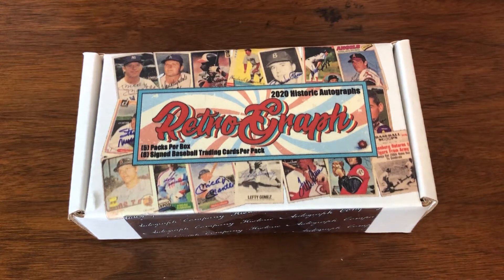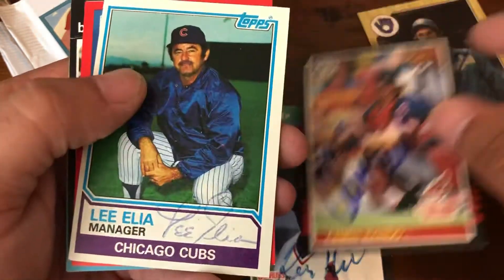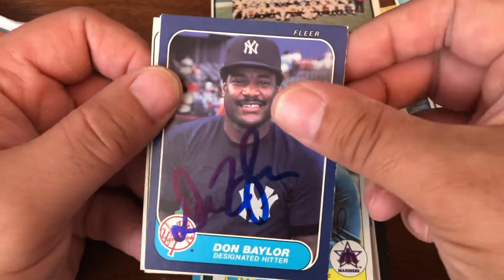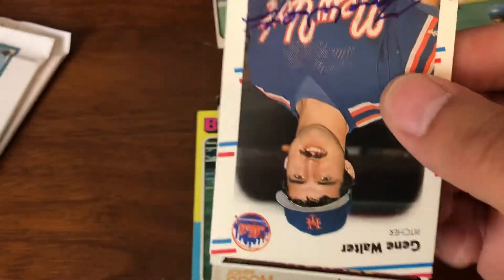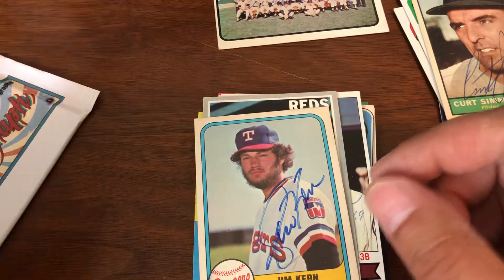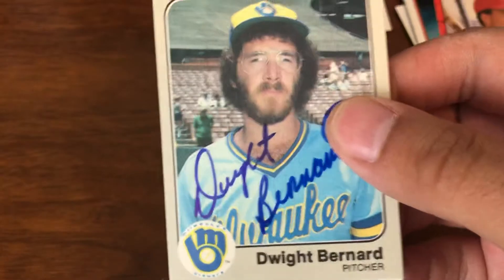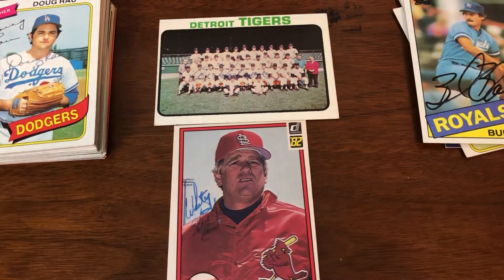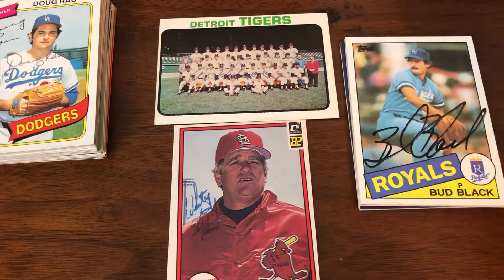RetroGraph Case: Box 5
Well, this might be the best HOF auto thus far. The rest of the box was not great. Yes, there was a second HOF autograph and a few all stars and future managers, but the overall stack of cards could have been much better. What are your thoughts on this product as we are now halfway through the case? Honestly, I’m still up in the air about it.